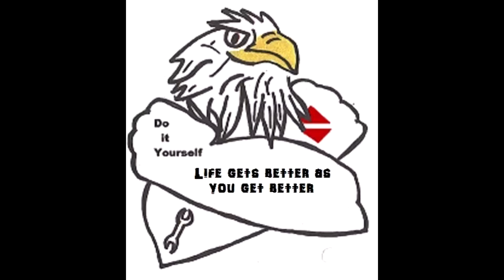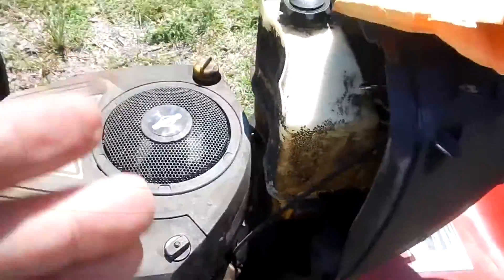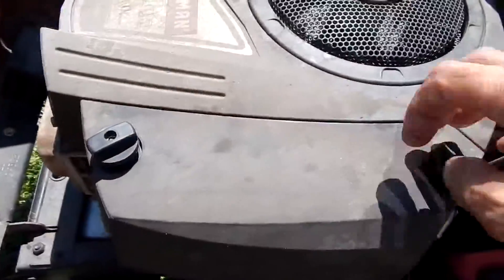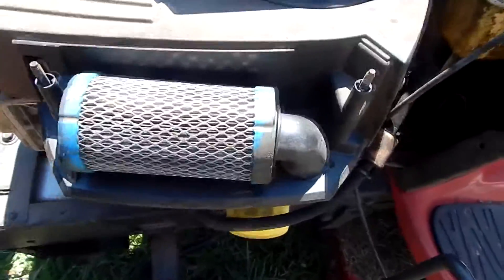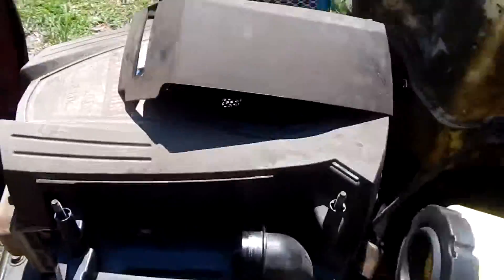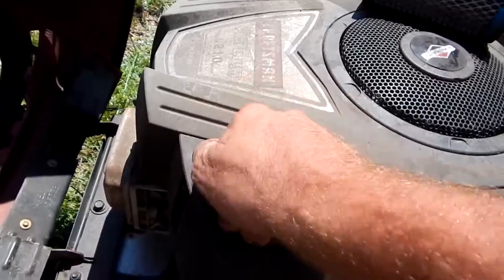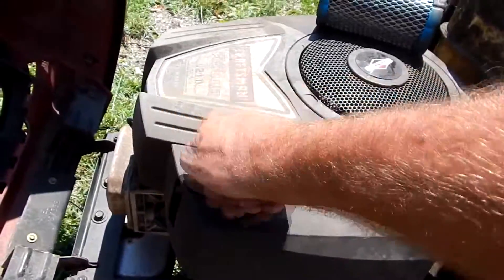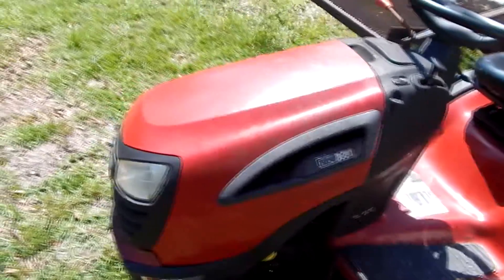Change A Riding Mower Air Filter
Change A Craftsman Riding Mower Air Filter.  In this video I show how I change an air cleaner/filter on my Craftsman riding mower. How to gain access to the filter and how to remove and replace it.